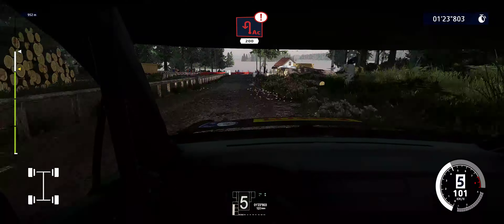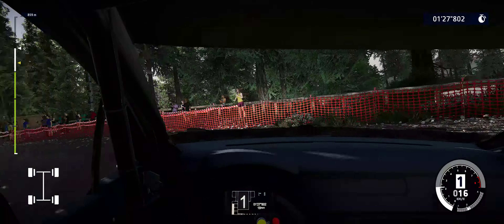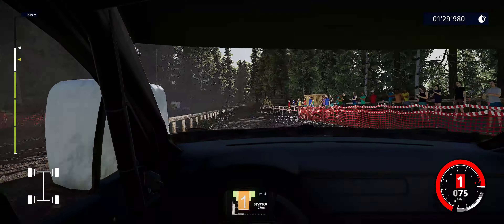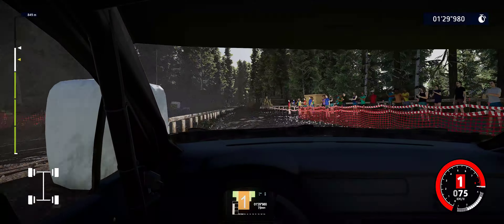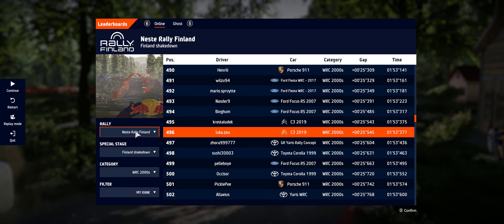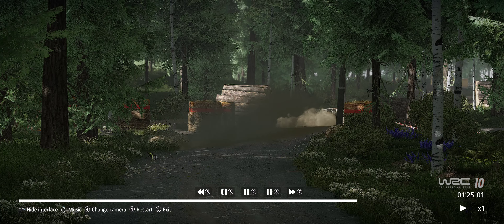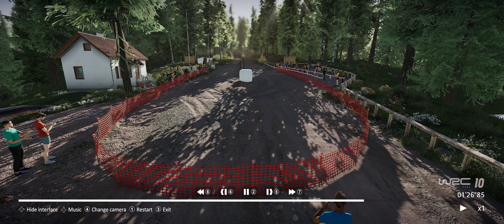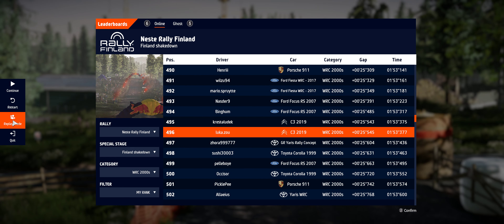WRC 10 | double front flips 前空翻兩圈落地擠進前500 XDD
acer XR383CUR P HDR60 21:9 monitor